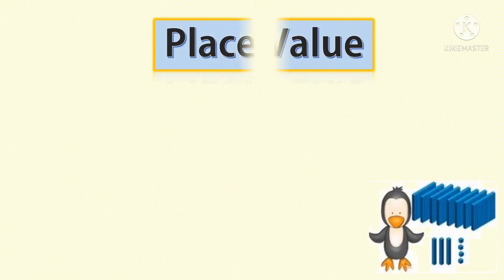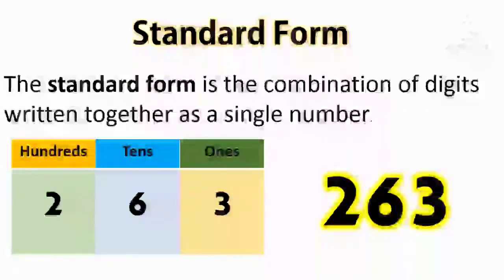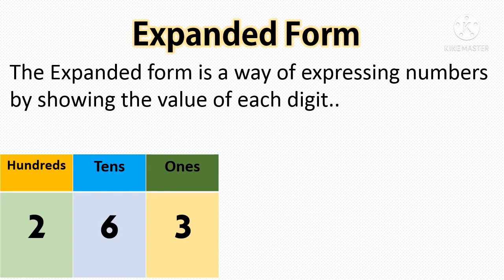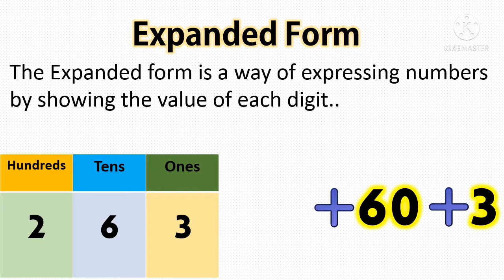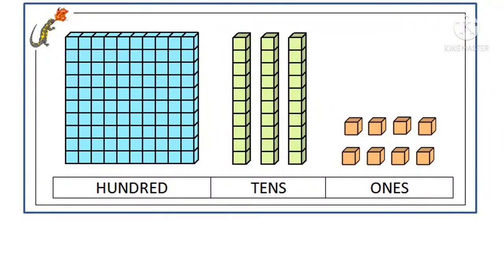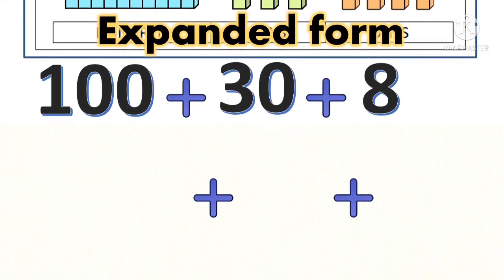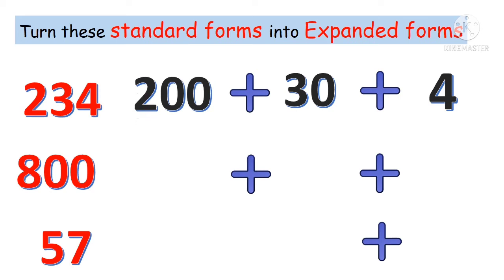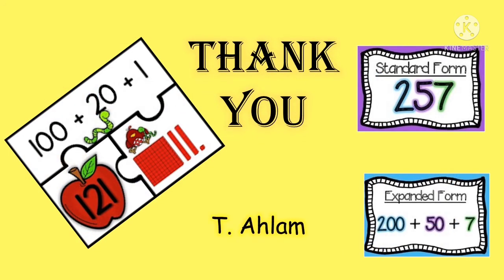Place value "Standard form and Expanded form" Hundreds Tens and Ones, year 1 2 3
Place value- Hundreds Tens and Ones,  year 1 year 2 year 3
Digits,  Standard form and Expanded form
Math